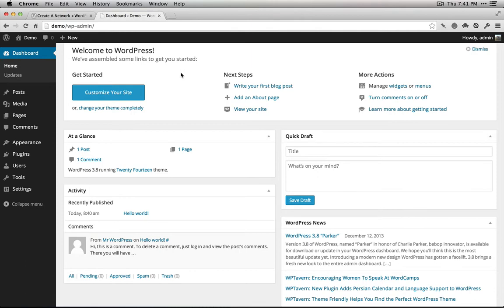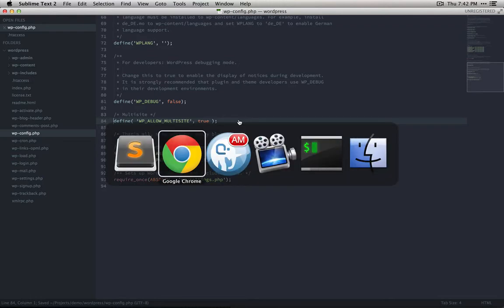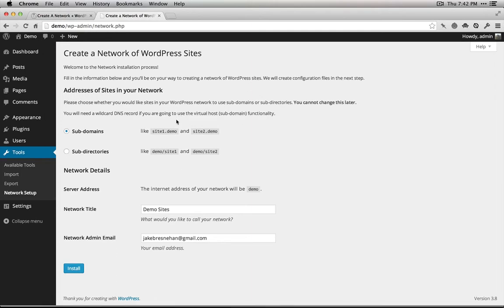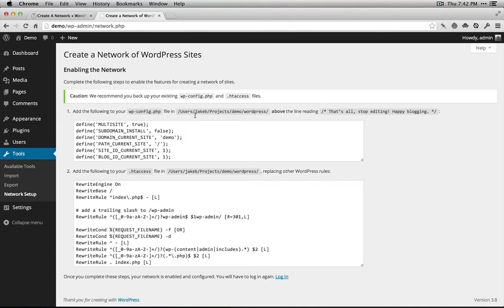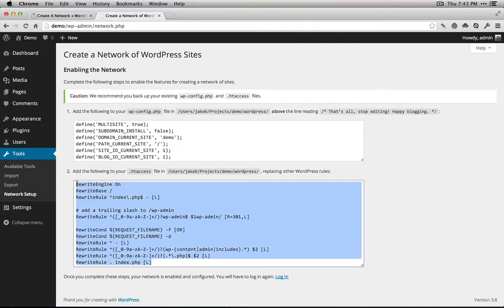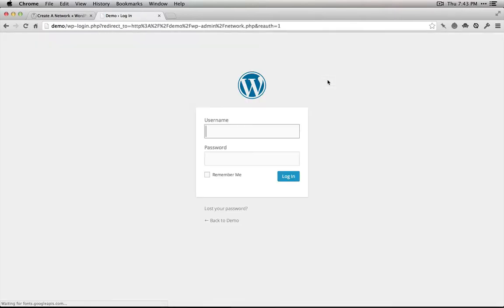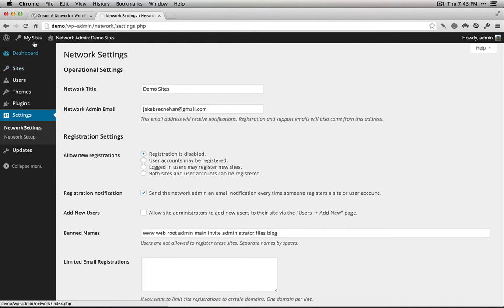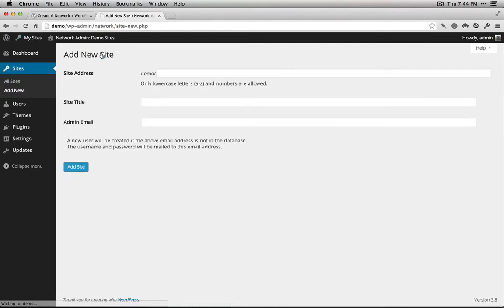Set Up WordPress Multisite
Super simple screencast on how to set up a WordPress Multisite install locally.